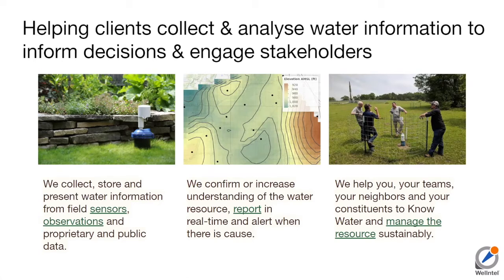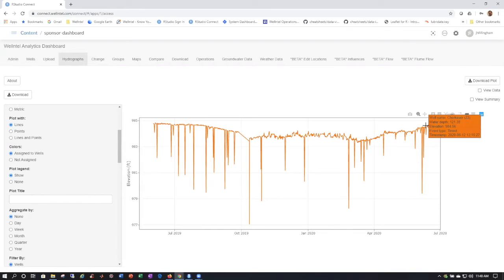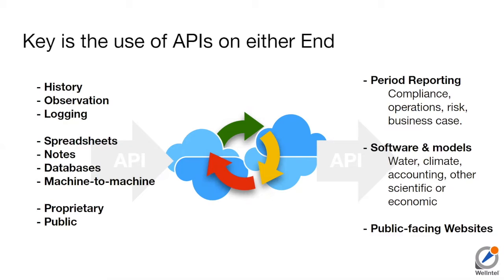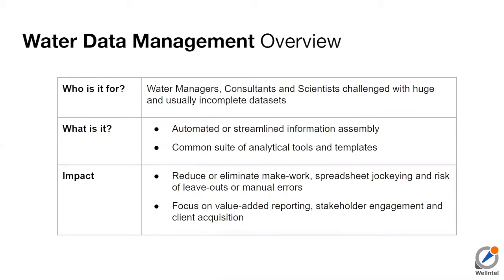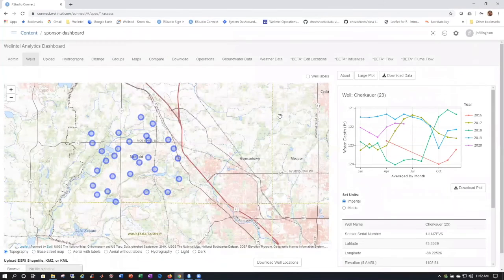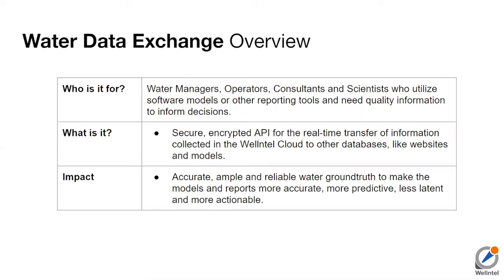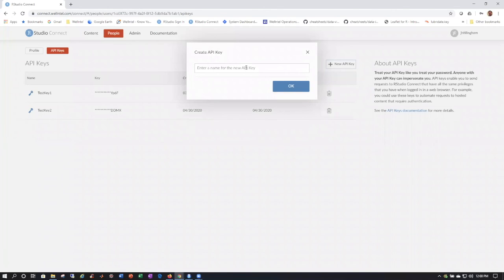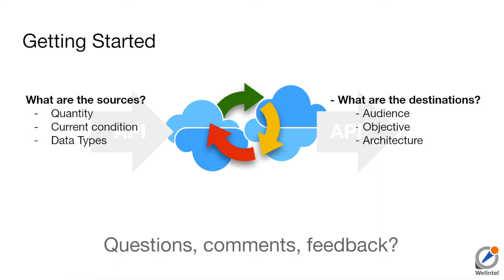Cloud to Cloud - Wellntel Webinar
Add to and access stored information for models, other databases and websites using Wellntel’s Water Data Management and Water Data Exchange Products